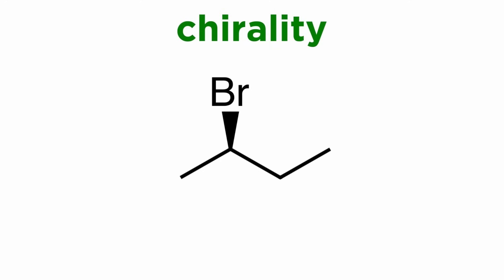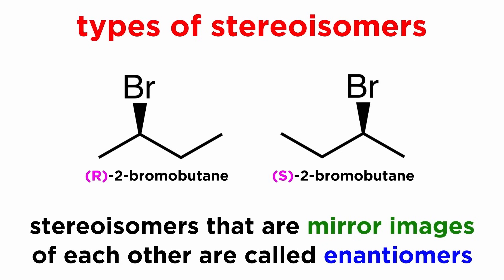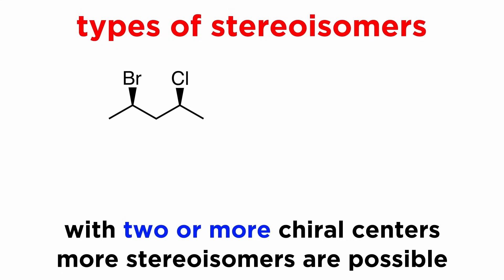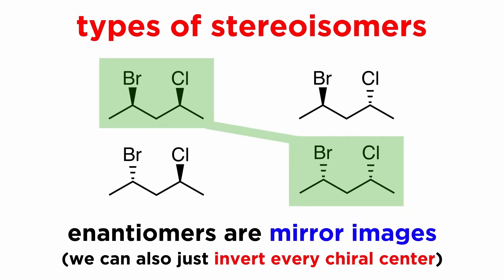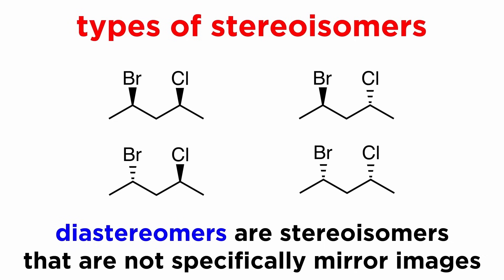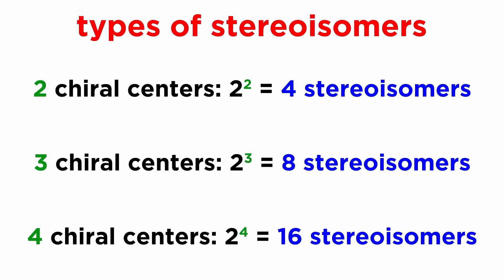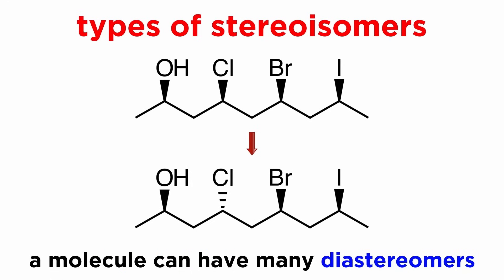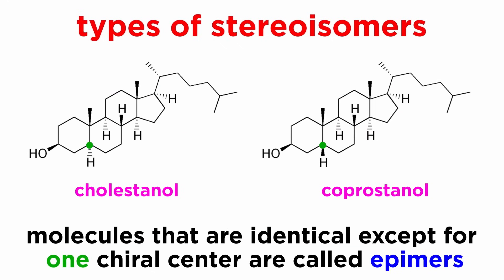What are Diastereometers? Ft. Professor Dave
In this video, @ProfessorDaveExplains covers the concept of chirality in molecules and shows us how to differentiate between various types of stereoisomers. We'll learn about chirality, molecules with multiple chiral centers, enantiomers, diastereometers, and epimers; we'll also delve into the relationship between the number of chiral centers in a molecule and its stereochemistry.

00:00 Intro
00:27 Multiple chiral centers
02:07 Diastereomeric relationship
02:57 Identifying diastereomers